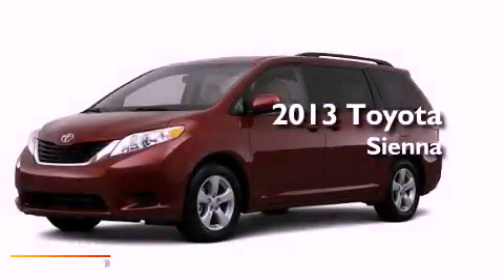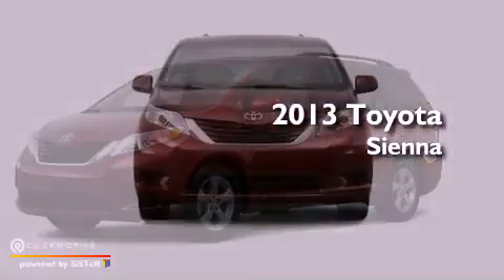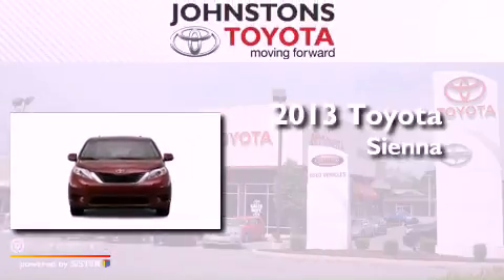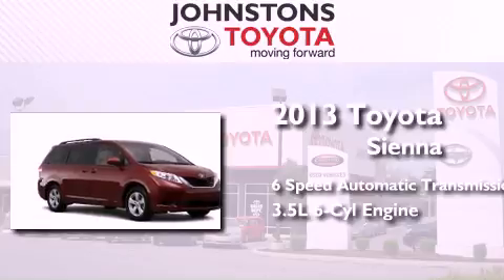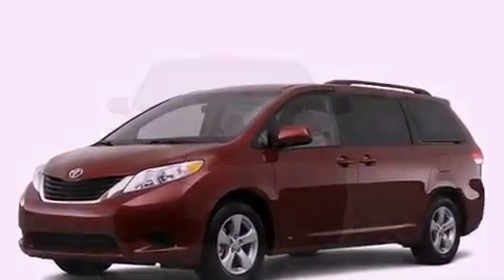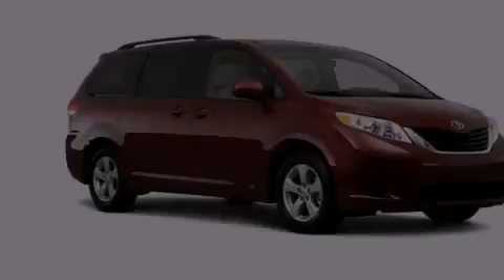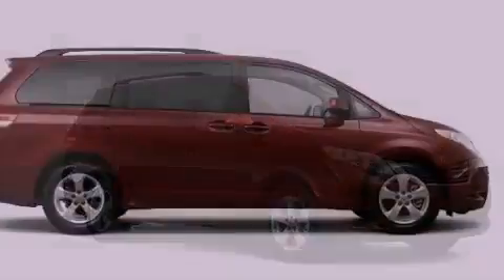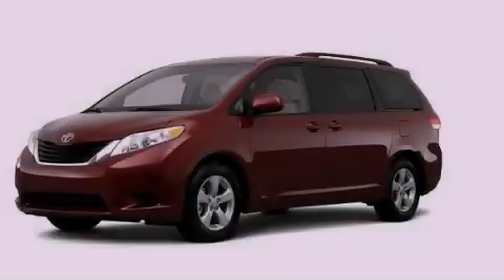2013 Toyota Sienna New Hampton NY 10958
Year : 2013
 Make : Toyota
 Model : Sienna
 Engine : Gas V6 3.5L/211
 Trans . : Automatic
 Exterior : LT.GRAY
 Miles : 2
 Interior : Light Gray
 Stock : 130485